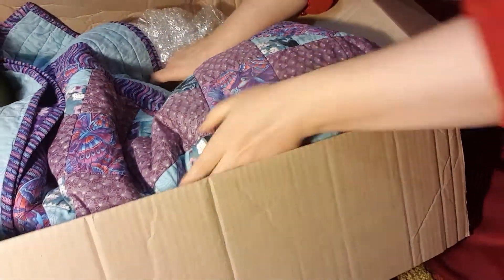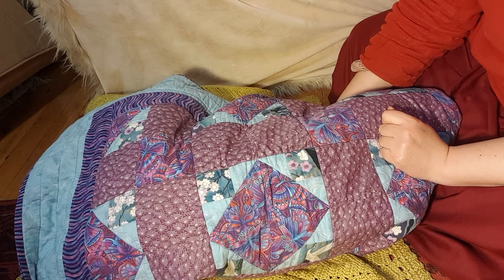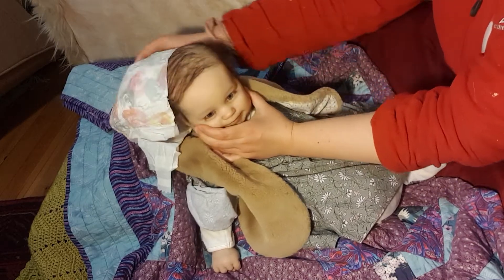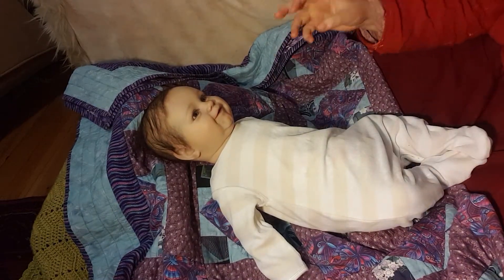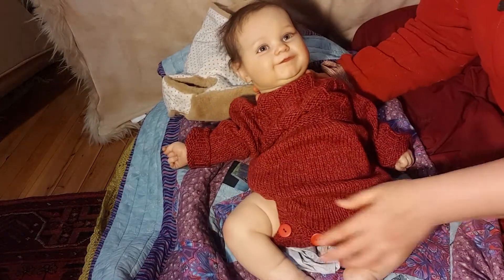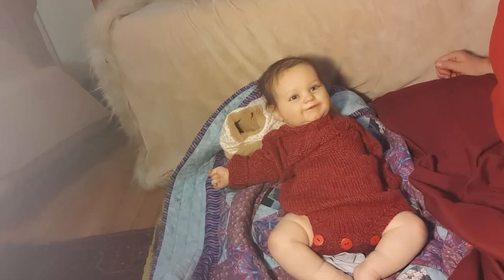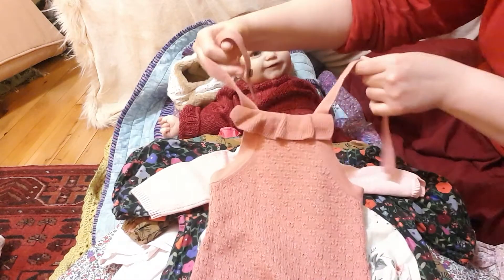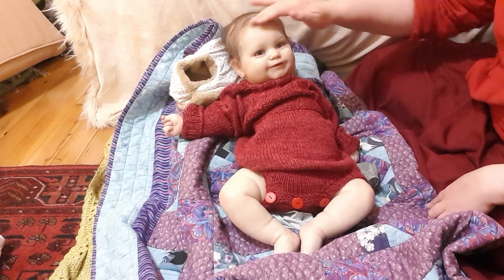Box Opening Beautiful Reborn Maddie Sculpt and Haul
Beautiful Maddie reborn toddler sculpt box opening by artist Irina Hohlova from Russia and clothes haul/ catch up!